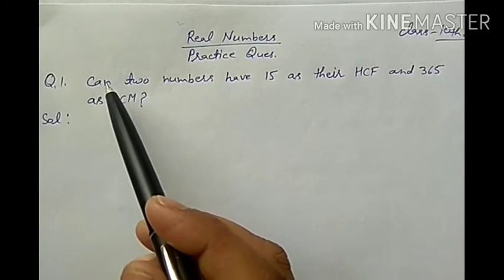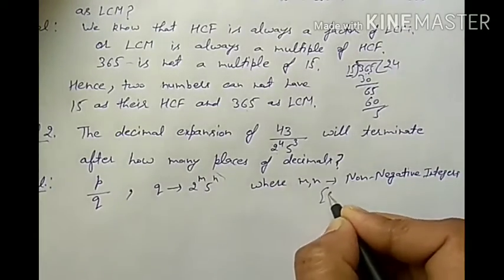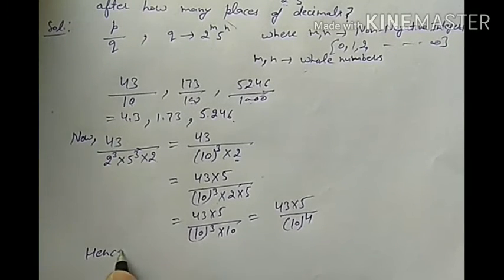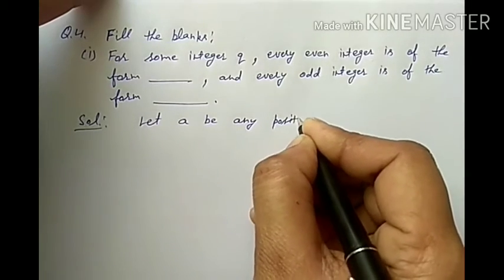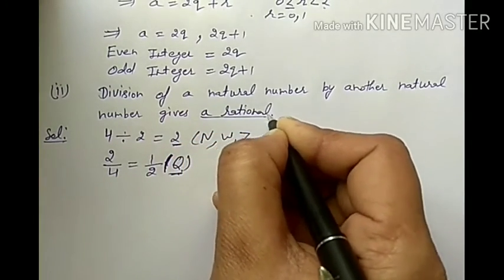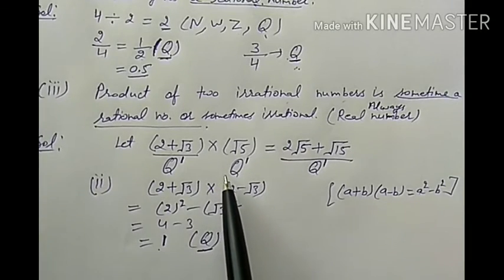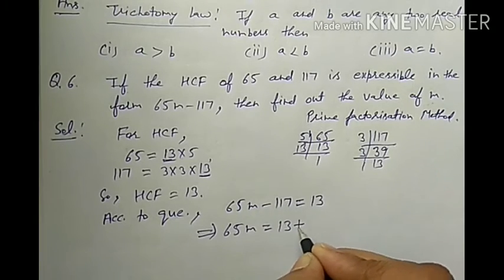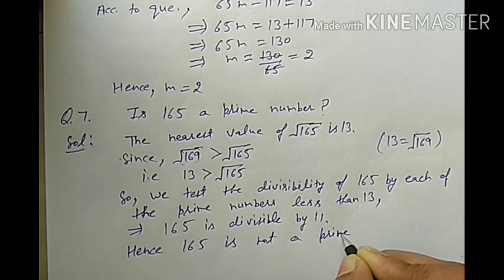Class 10 I Maths I CBSE I Hots questions I chapter 1 I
• Class X I CBSE I Maths I Chap 1I Fundamental Theorem of Arithmetic I Prime Factorization Method

In number theory, the fundamental theorem of arithmetic, also called the unique factorization theorem or the unique-prime-factorization theorem, states that every integer greater than 1 either is a prime number itself[3] or can be represented as the product of prime numbers and that, moreover, this representation is unique, up to (except for) the order of the factors.[4][5][6] For example,

1200 = 24 × 31 × 52 = 2 × 2 × 2 × 2 × 3 × 5 × 5 = 5 × 2 × 5 × 2 × 3 × 2 × 2 = ...
The theorem says two things for this example: first, that 1200 can be represented as a product of primes, and second, that no matter how this is done, there will always be exactly four 2s, one 3, two 5s, and no other primes in the product.

The requirement that the factors be prime is necessary: factorizations containing composite numbers may not be unique (e.g., 12 = 2 × 6 = 3 × 4).

This theorem is one of the main reasons why 1 is not considered a prime number: if 1 were prime, then factorization into primes would not be unique; for example, 2 = 2 × 1 = 2 × 1 × 1 = ...

Fundamental Theorem of Arithmetic:

Given by given by Carl Friedrich Gauss, it states that every composite number can be written as the product of powers of primes E.g.: 30 = 2* 3* 5

Theorem 2 : Every composite number can be expressed as a product of primes, and this factorization is unique, apart from the order in which the prime factors occur.
ower of its primes.

Check: Prime Factorization Method

Therefore, every natural number can be expressed in the form of the product of the power of its primes. This statement is known as the Fundamental Theorem of Arithmetic, unique factorization theorem or the unique-prime-factorization theorem.

Note that HCF (6, 20) = 21 = 2

HCS is Product of the smallest power of each common prime factor in the numbers.

LCM (6, 20) = 22 × 31 × 51 = 60

LCM is Product of the greatest power of each prime factor, involved in the numbers.

Proof for Fundamental Theorem of Arithmetic
In number theory, a composite number is expressed in the form of the product of primes and this factorizati

In simple w
The prime factorization of any natural number is said to be unique for except the order of their factors.

In general, a composite number “a” can be expressed as,

a = p1 p2 p3 pn,
ared to that of A to complete one round therefore it can be assumed that A will reach early and both the cars will meet again when A has already reached the starting point. This time can be calculated by finding the L.C.M of the time taken by each.

30 = 2 × 3 × 5

45 = 3 × 3 × 5

The L.C.M is 90.

Thus, both cars will meet at the starting point after 90 minutes.